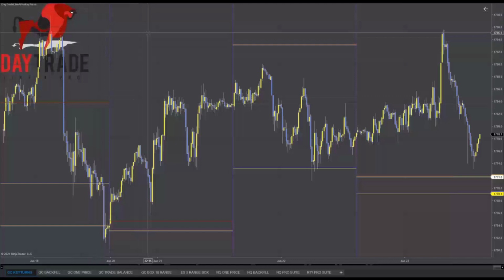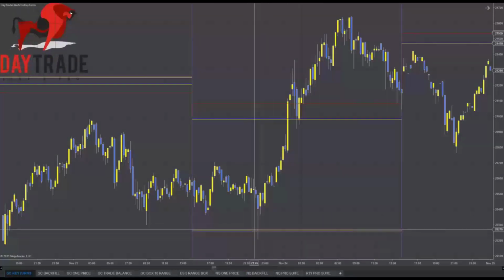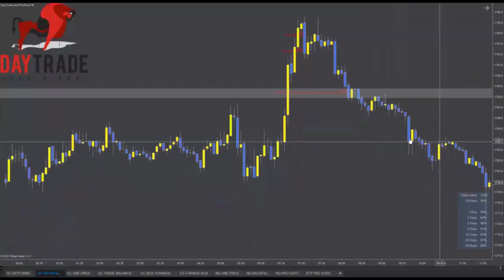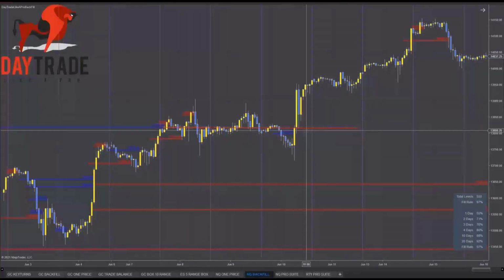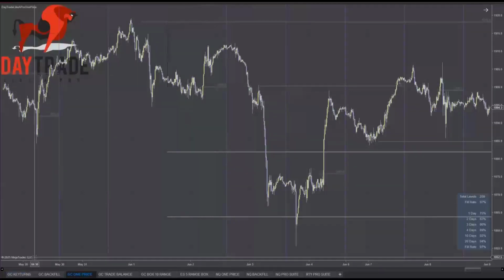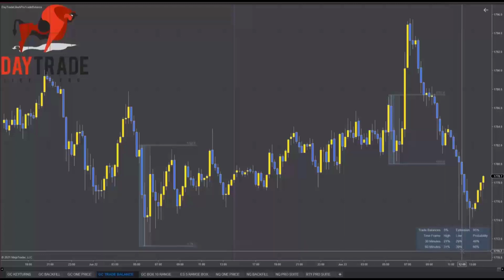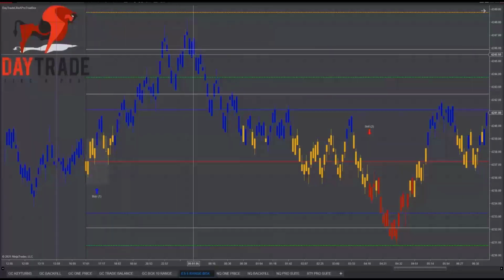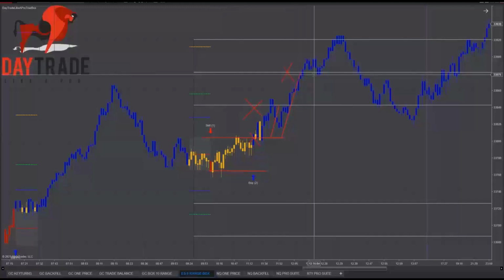Advanced Trade Strategies with DTLAP Tools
Detailed Advanced Trade Strategies with Day Trade Like a Pro's Pro Suite of Tools.

Learn how to combine multiple tools for advanced trade strategies.